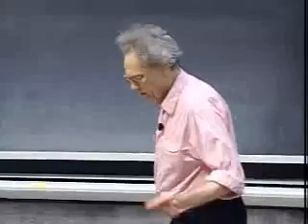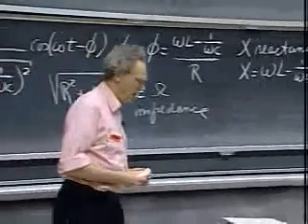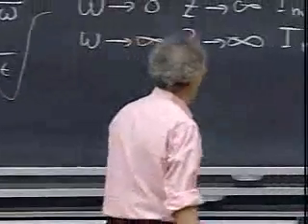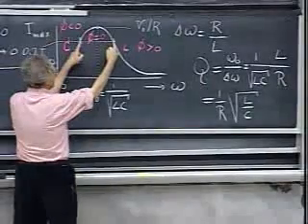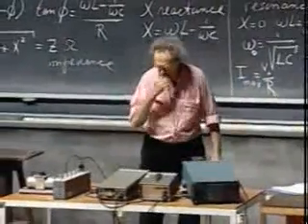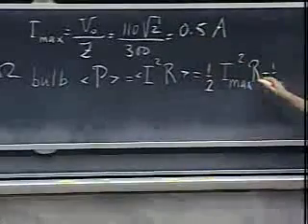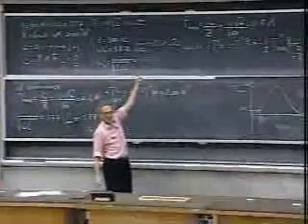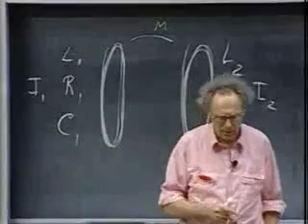Lec 25: Driven LRC Circuits and Resonance | 8.02 Electricity and Magnetism (Walter Lewin)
Driven LRC Circuits - Resonance - Metal Detectors (Beach/Airport)